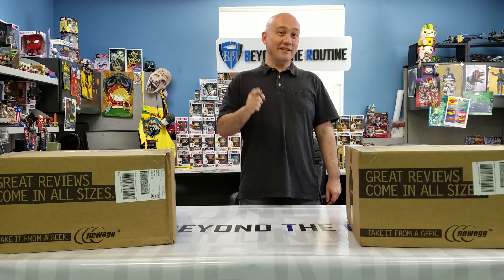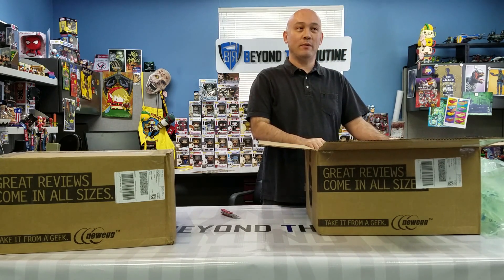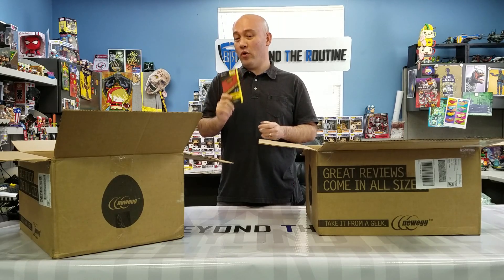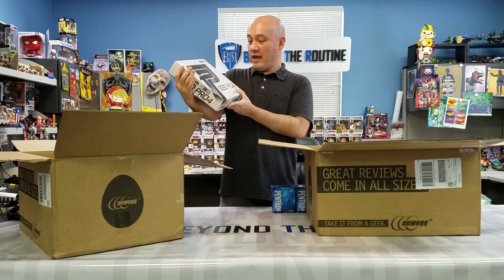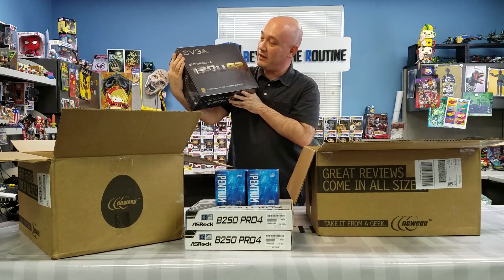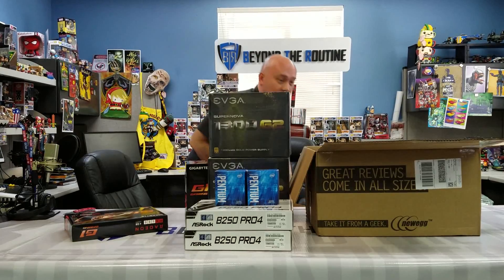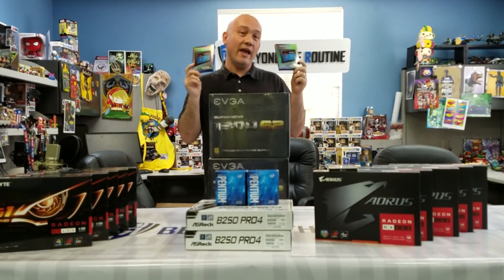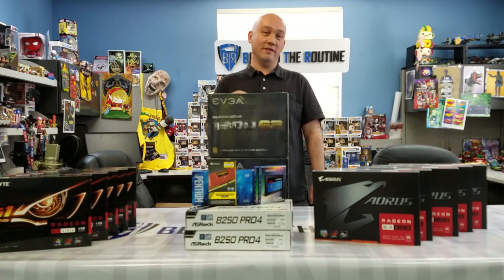BtR - Unboxing - Ethereum Mining Rig with Radeon RX 580 and RX 480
Links to Products:
CPU Option 1: $64.99, Intel Pentium G4560 Kaby Lake (latest 14nm architecture) 3.5GHz socket LGA 1151 54W

CPU Option 2: $42.83, Intel Celeron G3930 Kaby Lake (latest 14nm architecture) 2.9GHz socket 1151 51W

Hard Drive: $53.30, 128GB SSD, ADATA SU8000

PCI-e splitter: $38.99

PCI-e riser: $48.95, 6-pack

Option 1 total without Video Cards: $324.22
Option 2 total without Video Cards: $302.06

Video Card Option 1: $179.99/unit or $1079.94 for 6 units, GIGABYTE RX 480 G1 4GB

Video Card Option 2: $199.99/unit or $1199.94 for 6 units, GIGABYTE AORUS RX 580 4GB